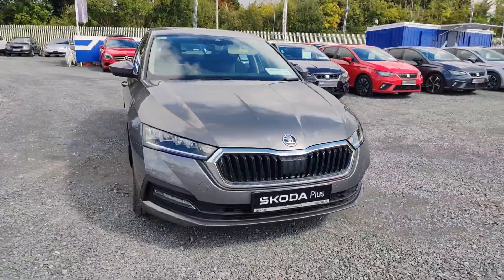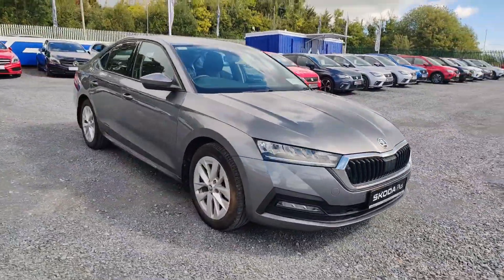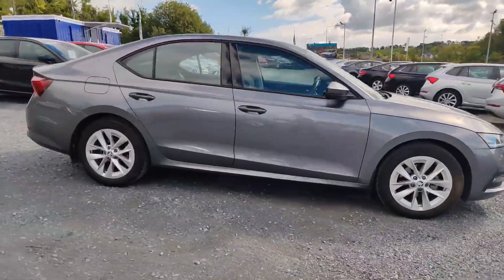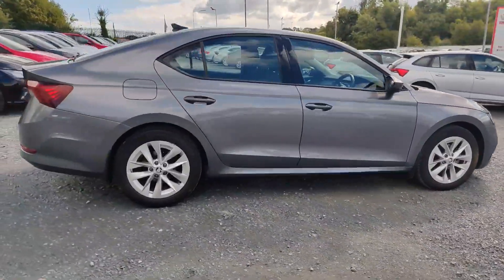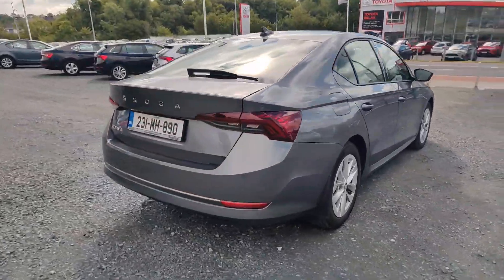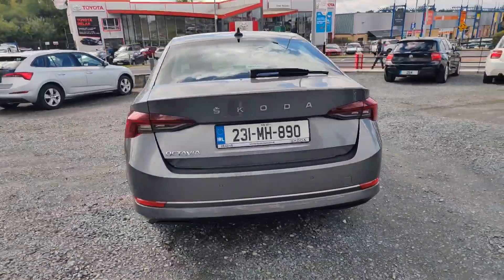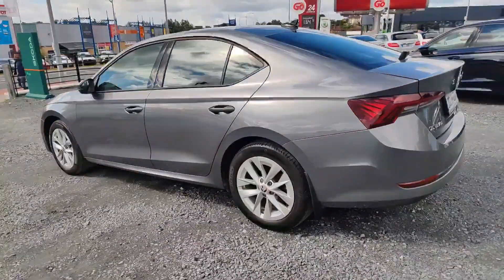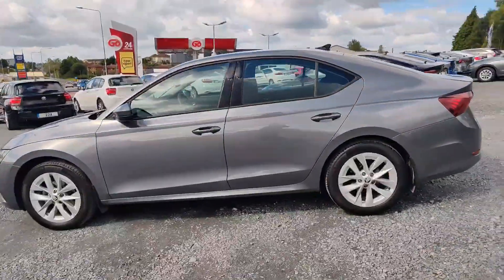Skoda Octavia AMB 2.0tdi 115HP 5DR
Introducing the 2023 Skoda Octavia AMB 2.0tdi 115HP 5 Door in sleek Grey. Packed with top-of-the-line features like Air Conditioning, Cruise Control, and Multiple Airbags, this saloon is both stylish and safe. With a full health and safety check, manufacturer-serviced, and comprehensive warranty, you can drive with peace of mind.